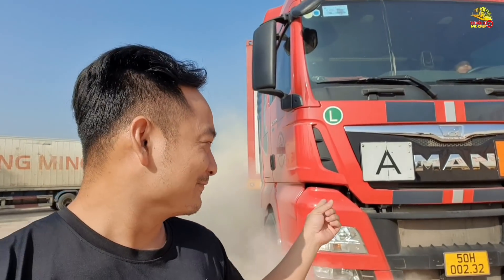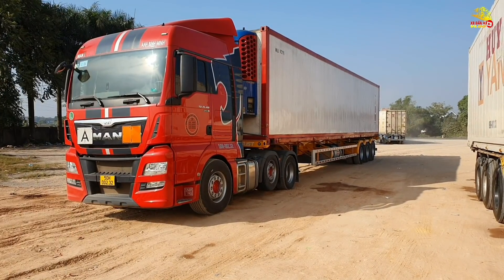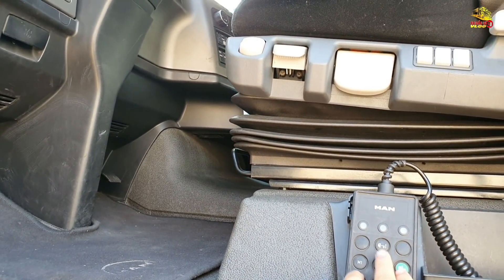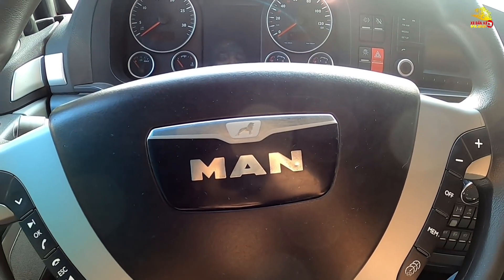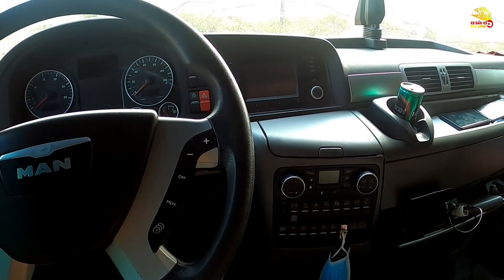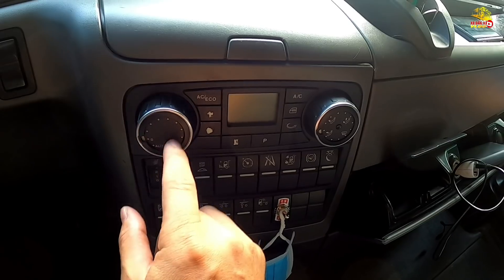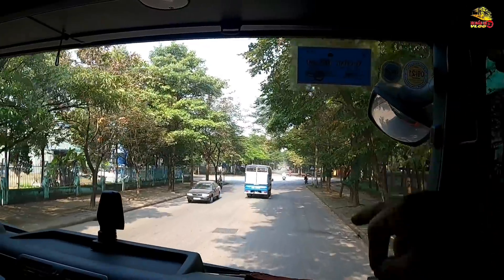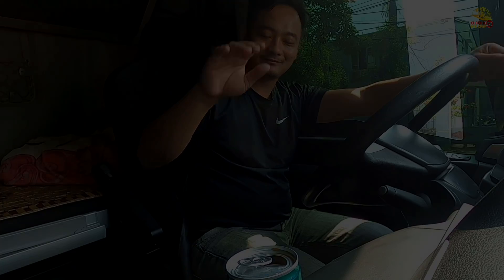Xe Đầu Kéo Vlog Trầm Trồ Trước Siêu Phẩm Đầu Kéo Man Số Tự Động | Xe Đầu Kéo Vlog #199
Xuất bản ngày 13 tháng 12 năm 2020